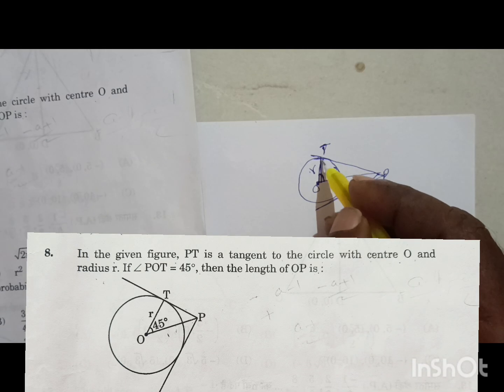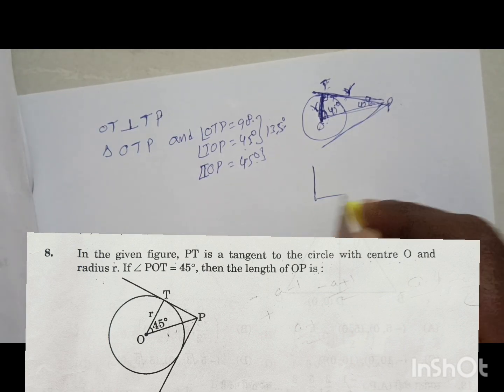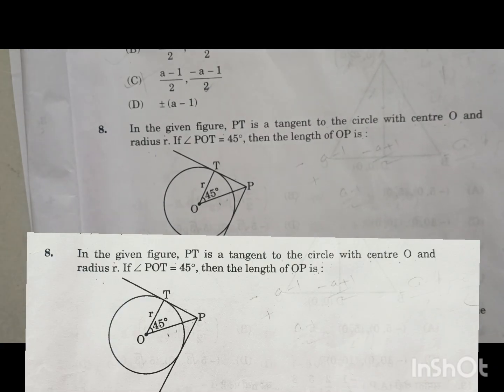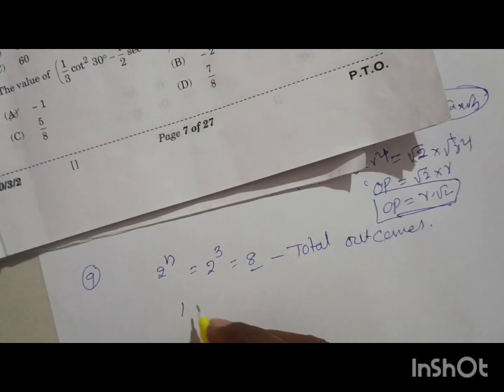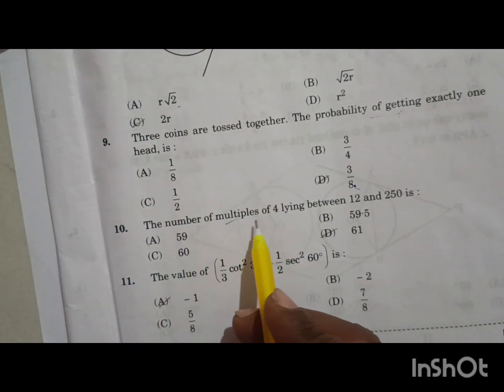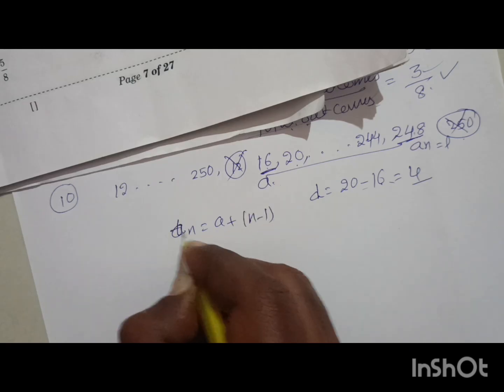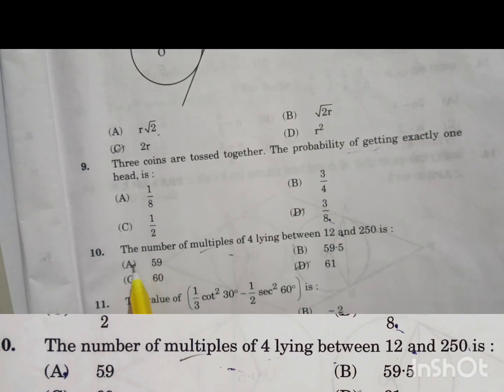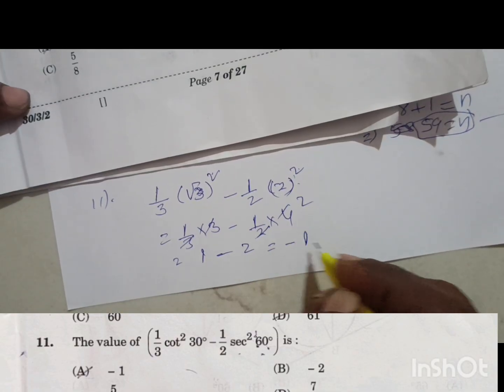10th Class- Maths-8th, 9th, 10th, 11th Questions Explanation